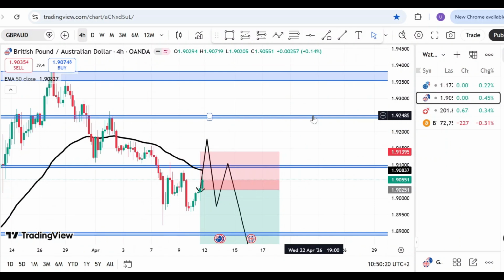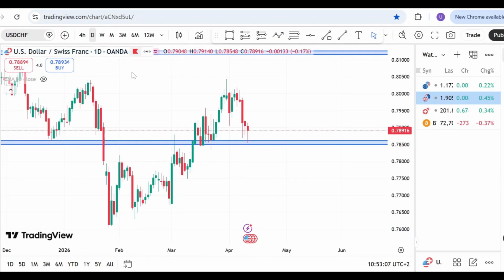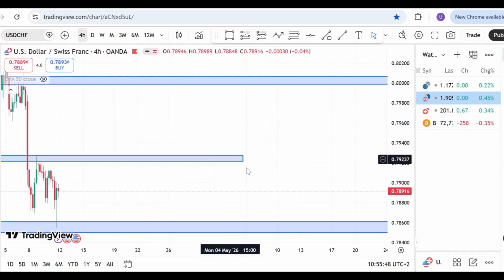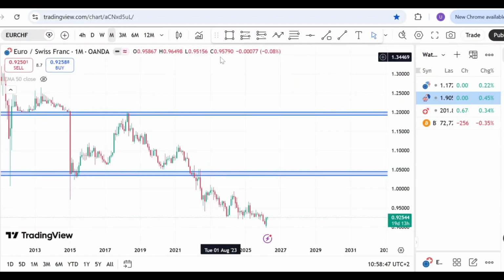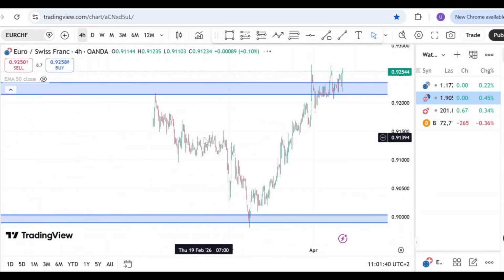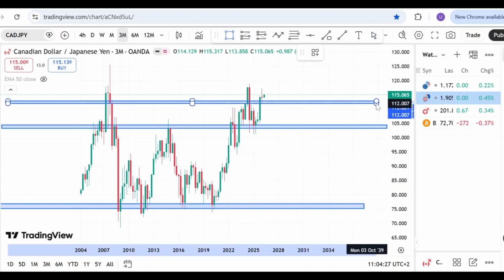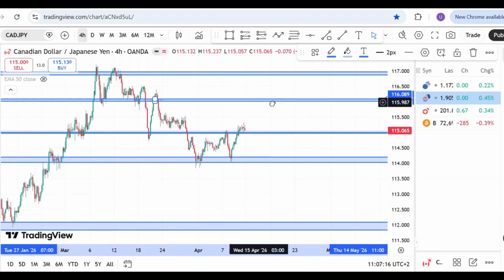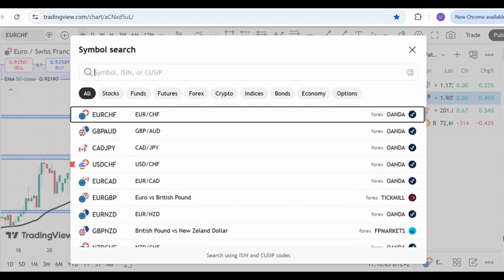This Is How I Trade Every Week/WEEKLY MARKET BREAKDOWN